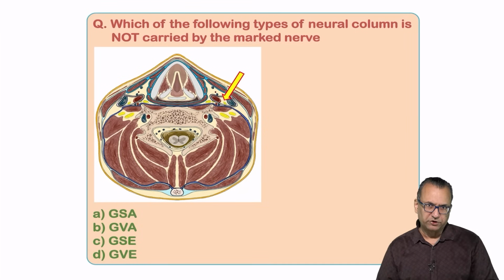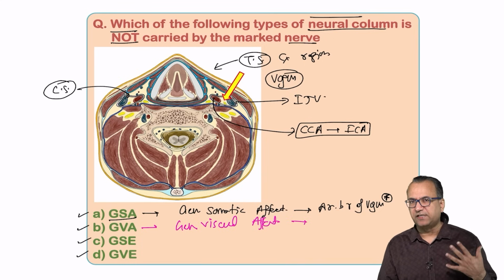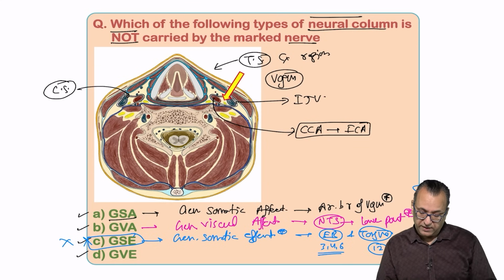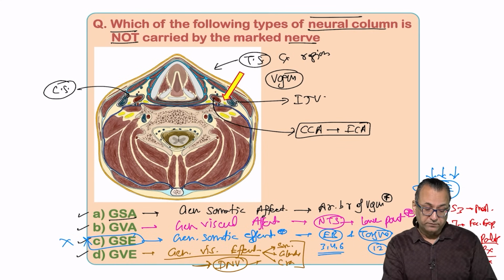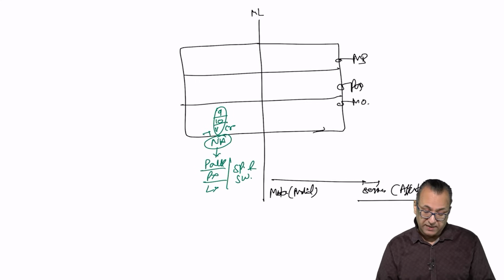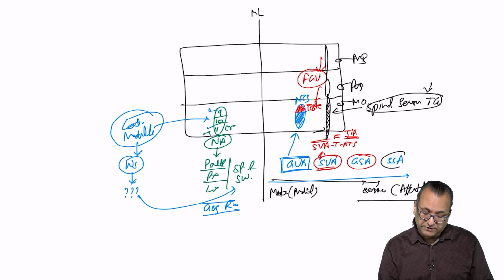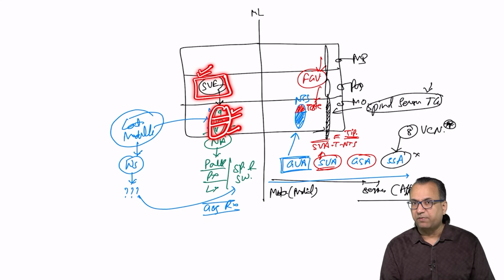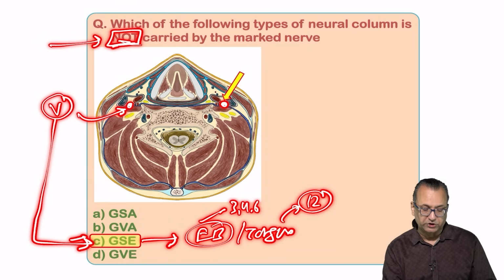Q2. Neural Columns - NEET-PG - 2025 - Recall Questions │For NEET PG, INI-CET & FMGE